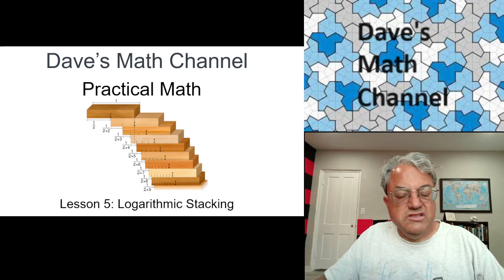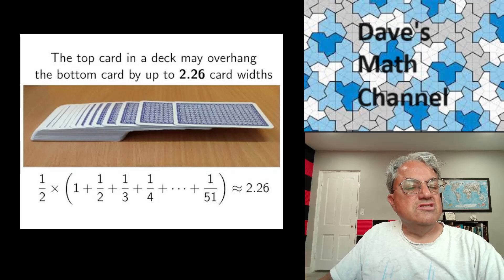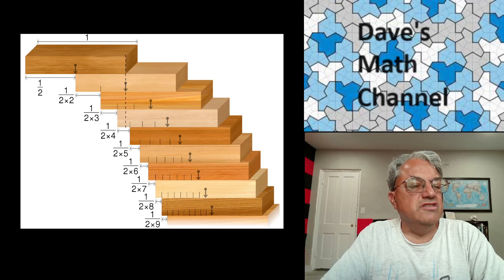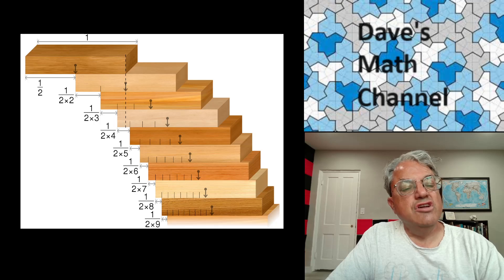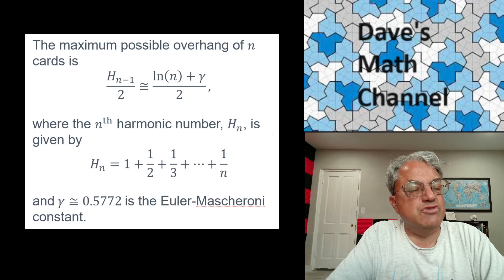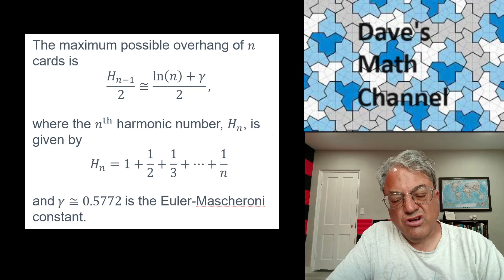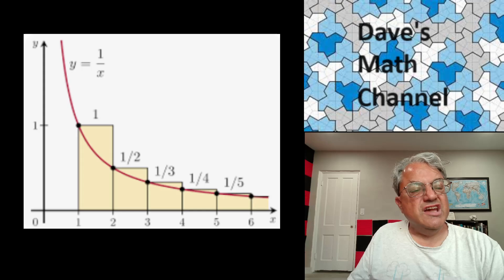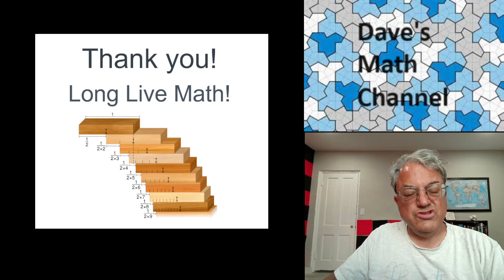Practical Math, Lesson 5: Logarithmic Stacking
In this fifth video in my series on practical math, I explain logarithmic stacking, which is the method that produces the longest possible overhang of a deck of cards, and I present an equation for the length of this overhang.